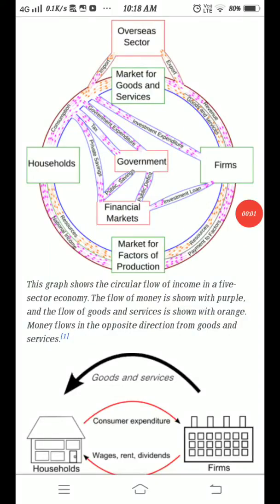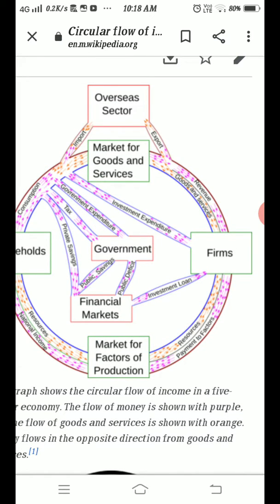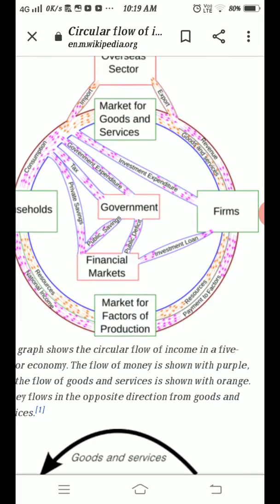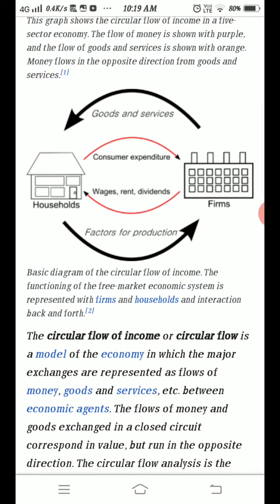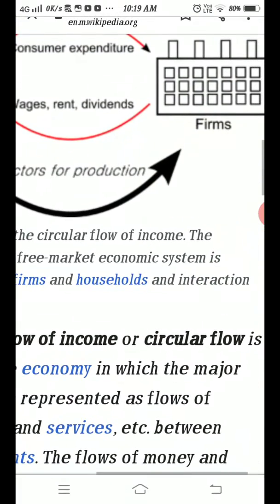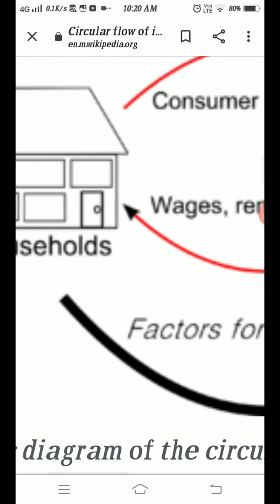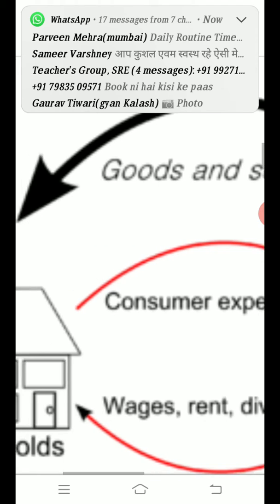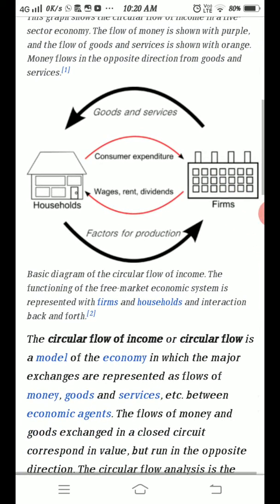April 8, 2020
Circular flow